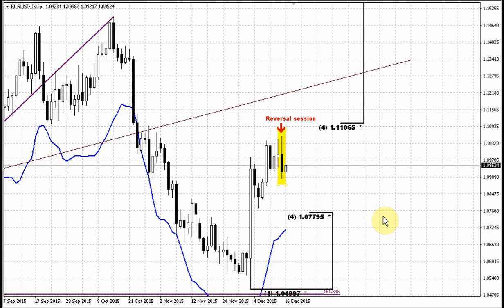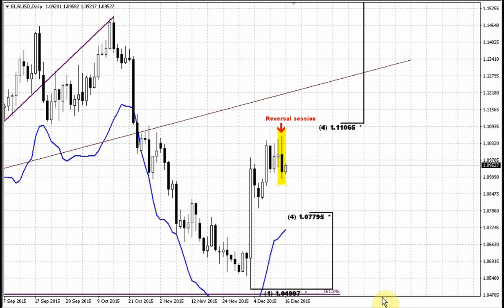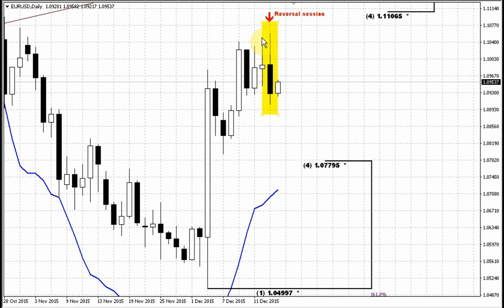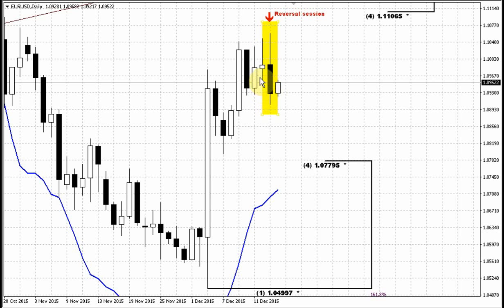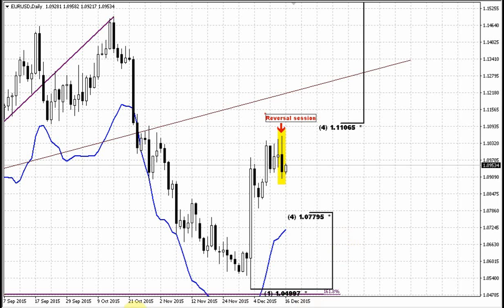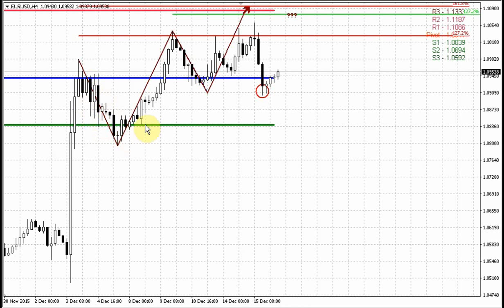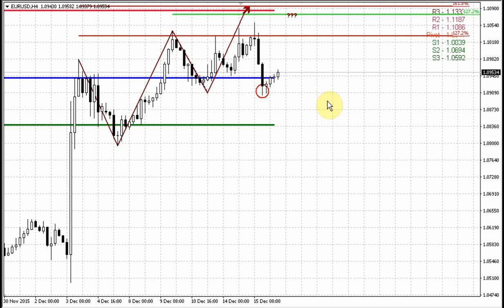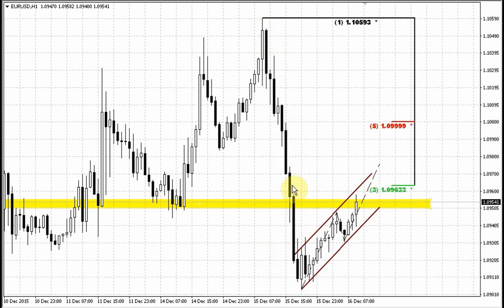Forex Peace Army | Sive Morten EUR Daily 12.16.15